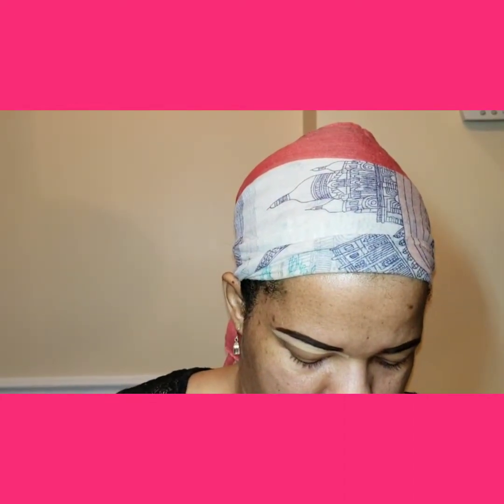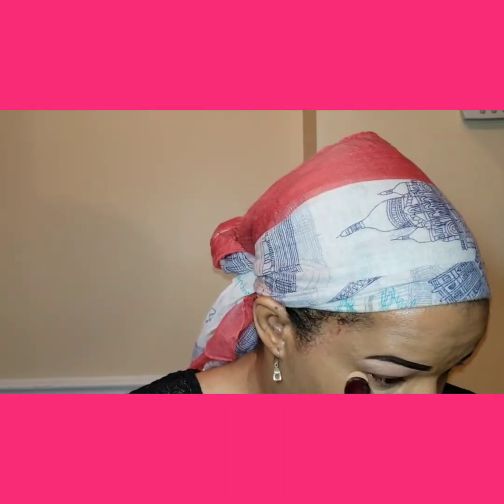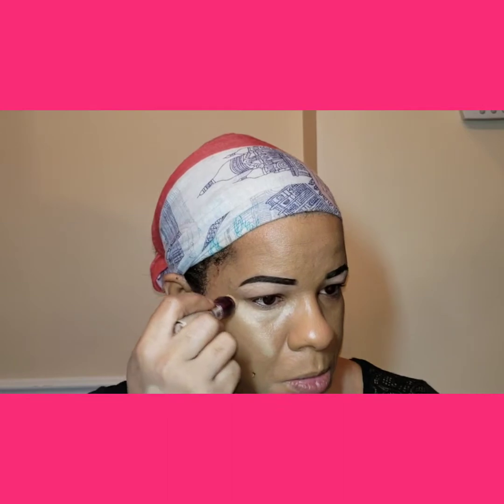Part 1- Maybelline Fit Me "Shade 330- Toffee" & Sunset Eyeshadow Look w/ NYX Ultimate Edit Palette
This is the last part to the My Founation Series. This is broken up into parts and this is "Part 1"
In this part I show you my
Eyebrow
Foundation &
Brightening